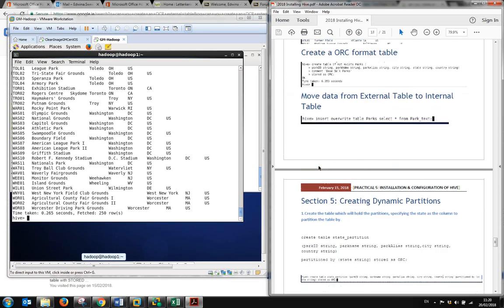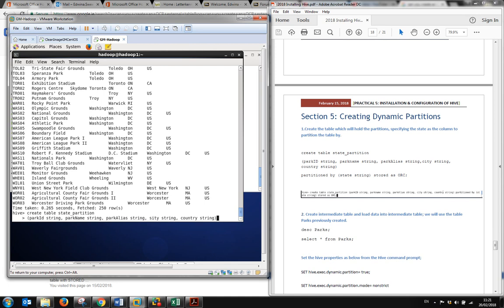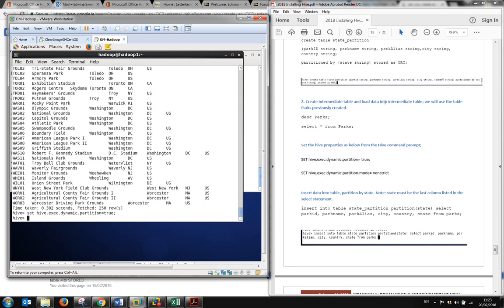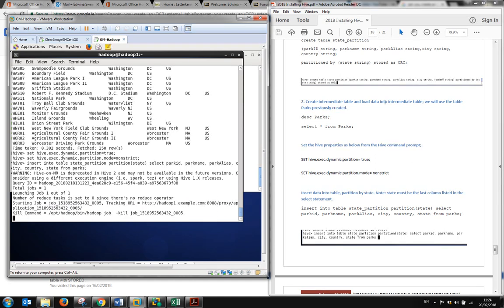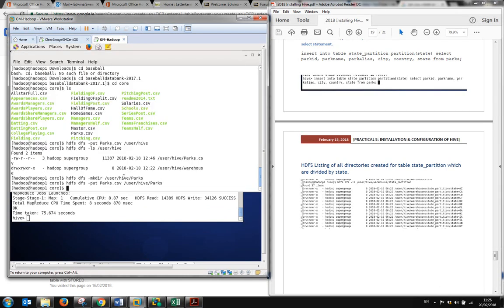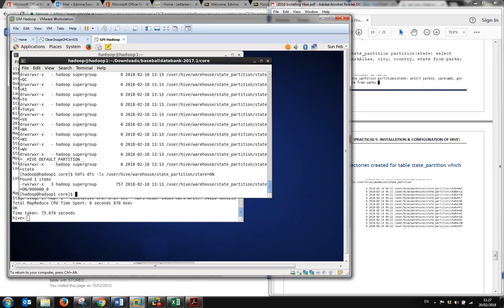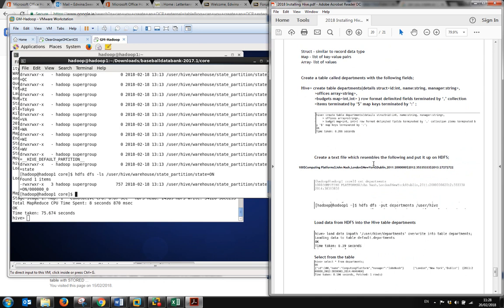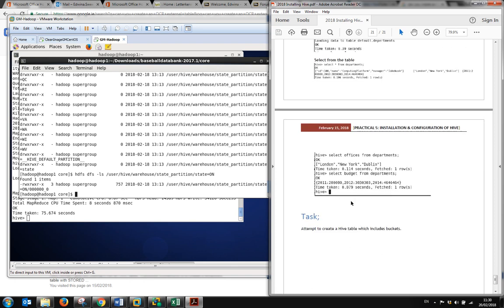Hive Configuration Section 5 Creating Partitions